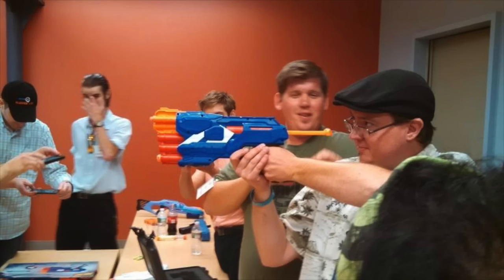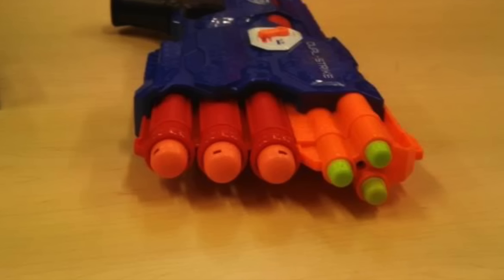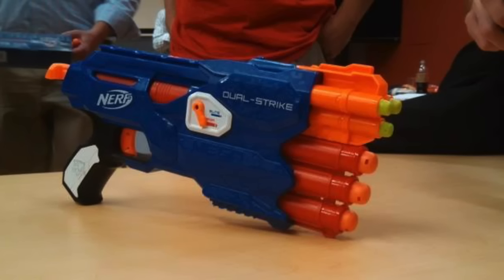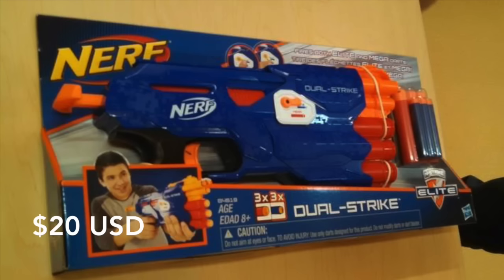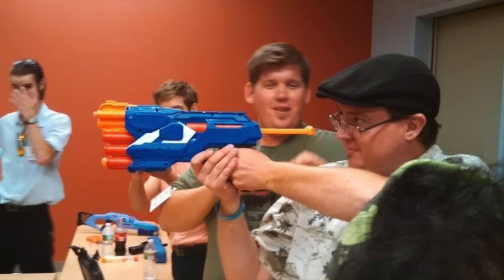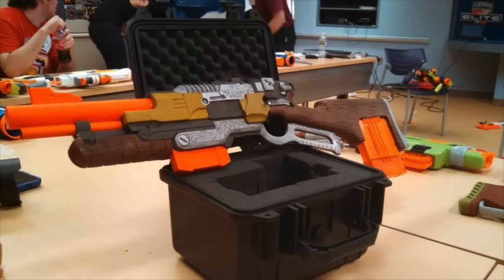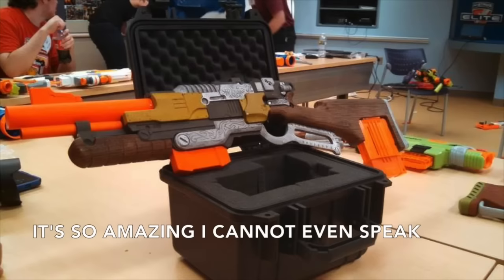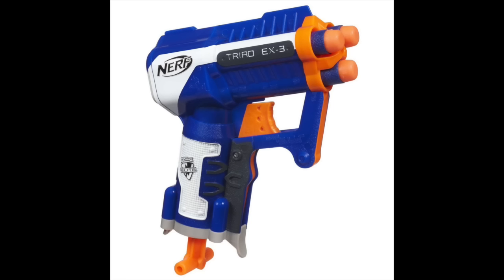NERF Elite Dualstrike (NERF NEWS)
NEW NERF Dualstrike. I'm a bit L8 m8's, pls don't h8 but r8.

We're Social!